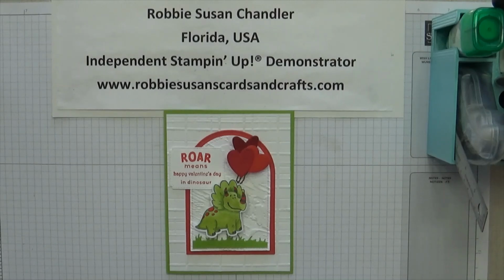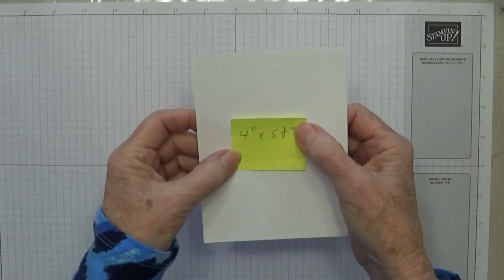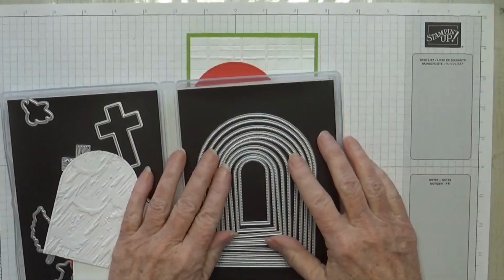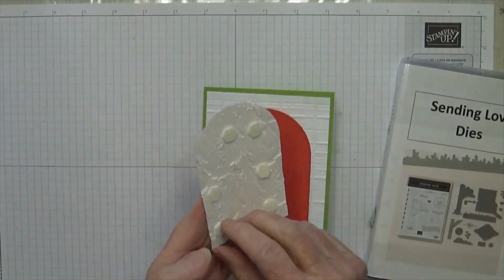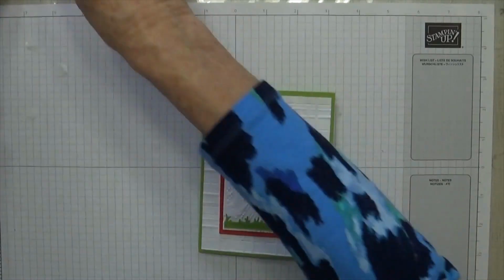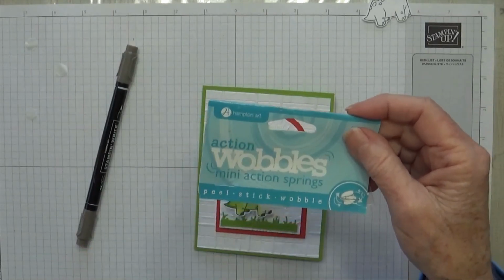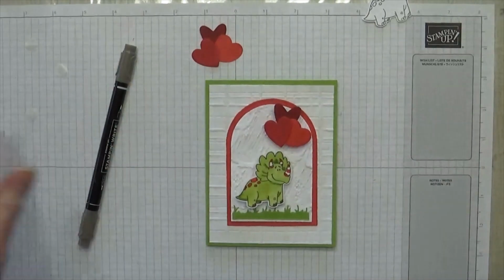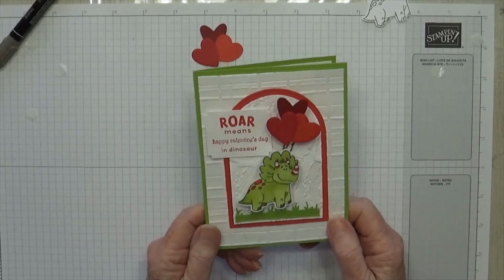Valentine's Day Card with Bobbing Darling Dinos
The Darling Dinos Bundle makes a really cute Valentine's Day Card with a bobbing dinosaur on the front.